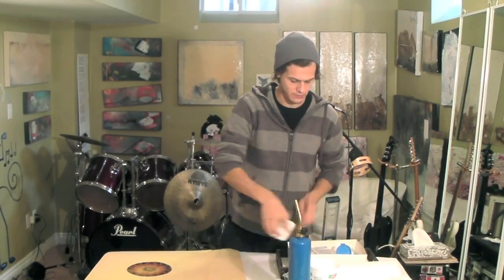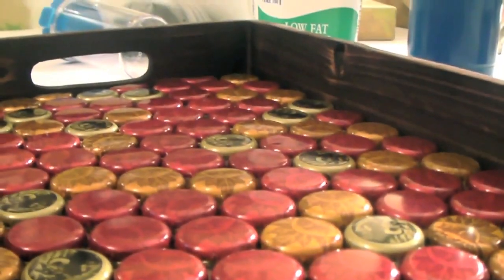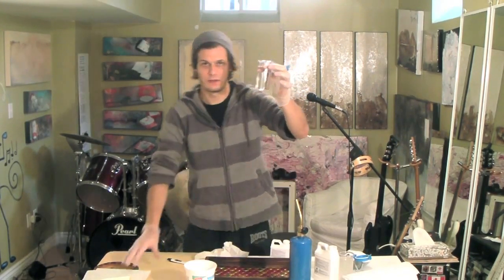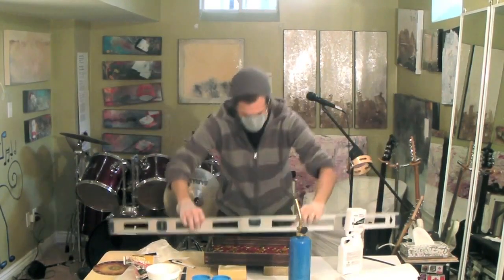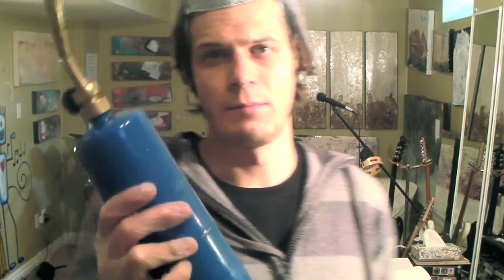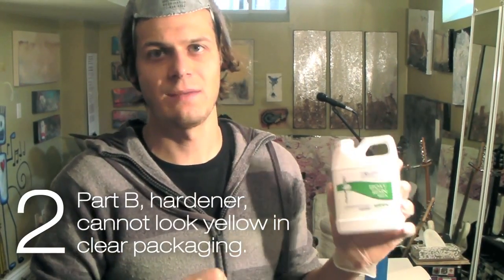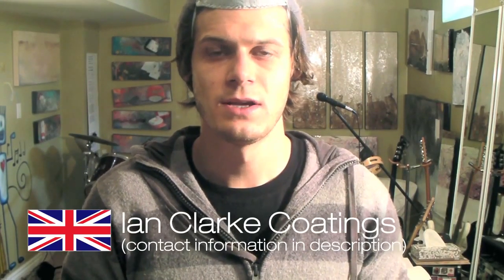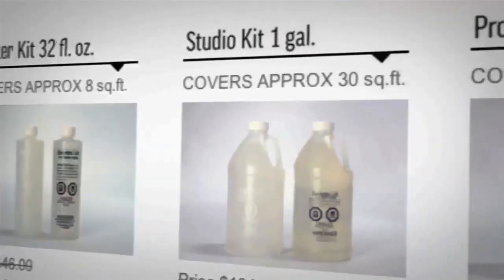Beer Caps Embedded in Thick Epoxy Resin.mp4